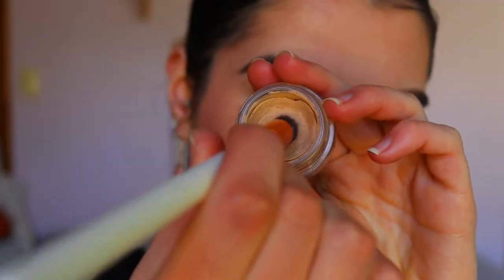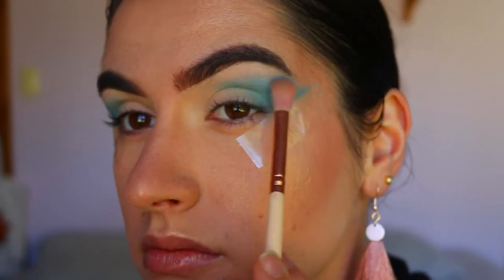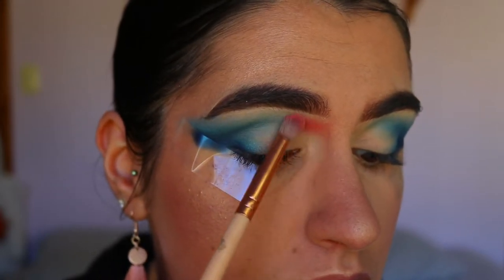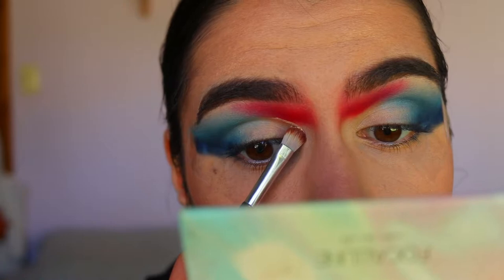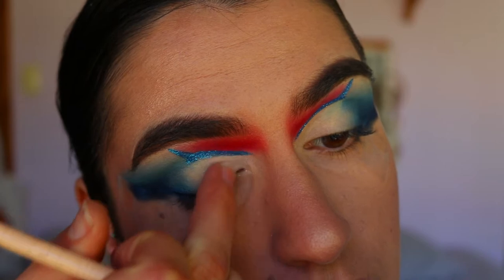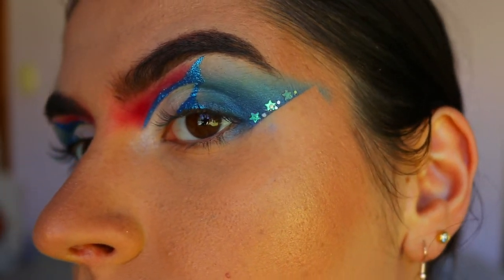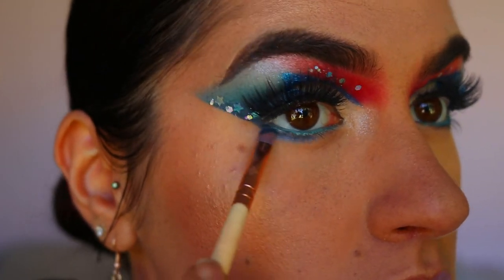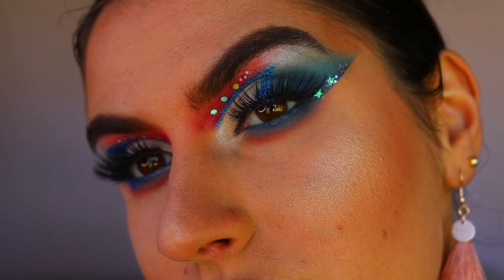Fourth of July READY!!! Red + Blue GLITTER Cut Crease❤️💙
Today's look is an inspired 4th of July makeup look!

LET’S CONNECT!